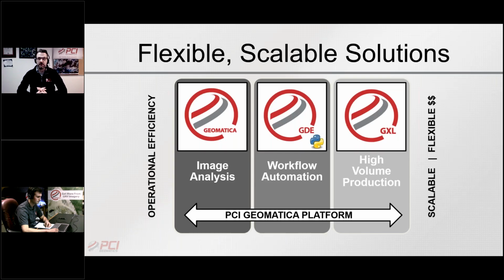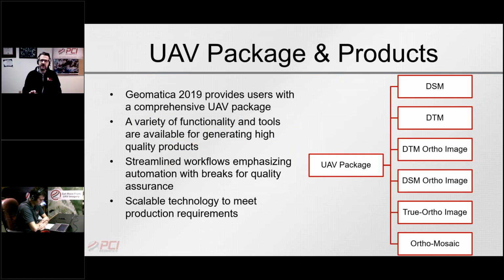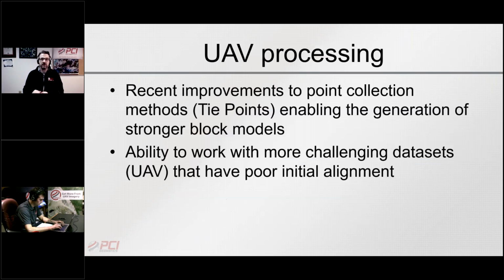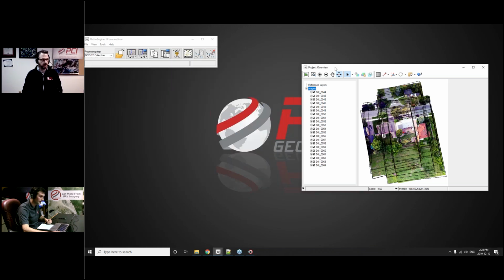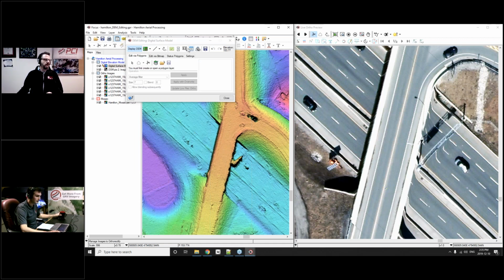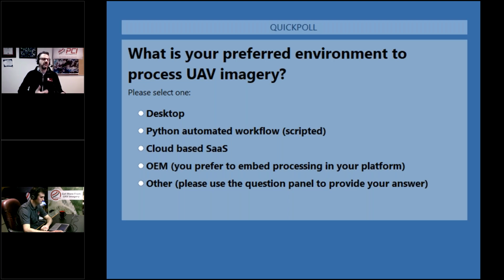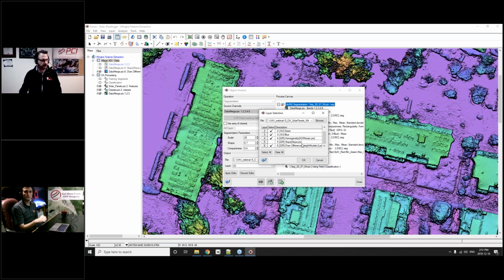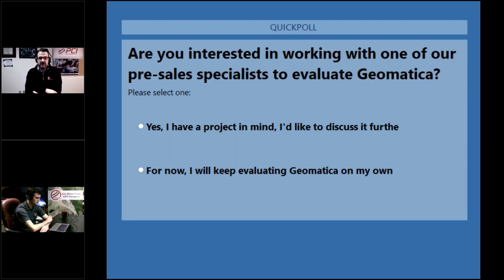PCI Geomatics Webinar | UAV Processing and Information Extraction with Geomatica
PCI Geomatics presents this must-see webinar that showcases the newest capabilities of Geomatica, a powerful, streamlined, image-processing platform for aerial, UAV, and satellite imagery. The webinar focuses specifically on the new UAV image processing capability in Geomatica Banff.